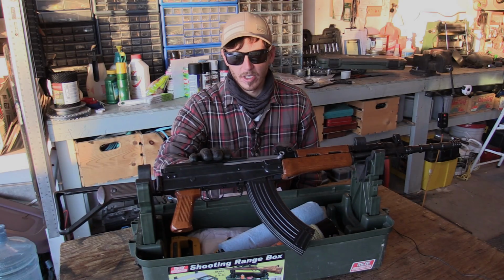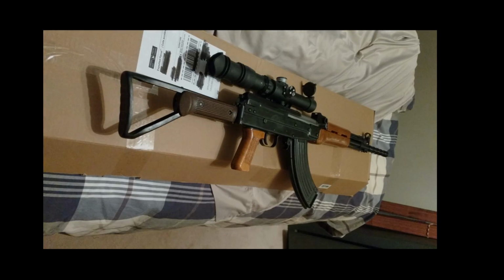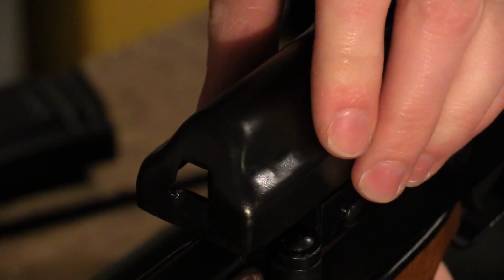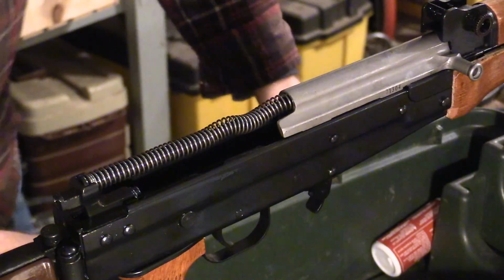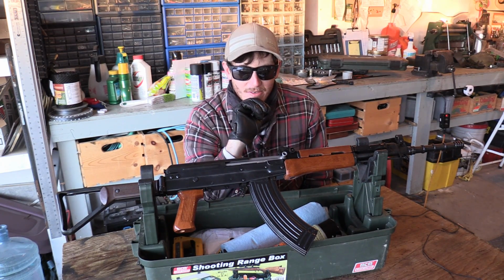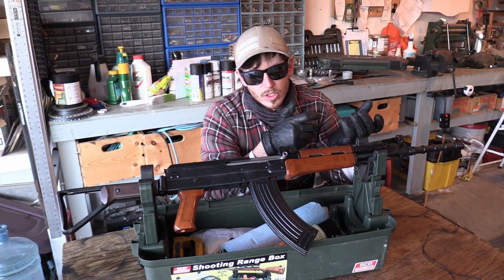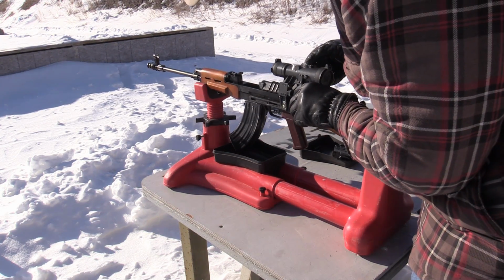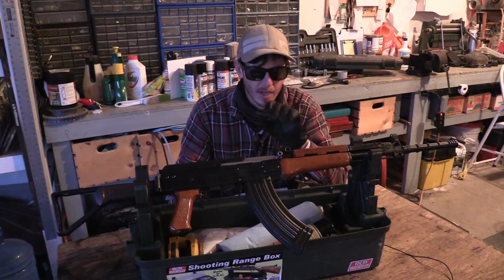Type 81 SA Initial Impressions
If ur having audio issues with this video on ur phones speakers. try using headphones. That may solve it

A lengthy run down about my initial thoughts on the new Type 81 SA's sold by Tactical Imports.

-Despite The Traffic  by Wes Hutchinson